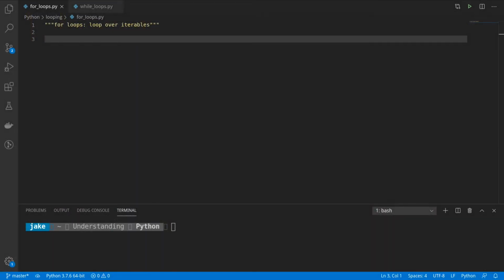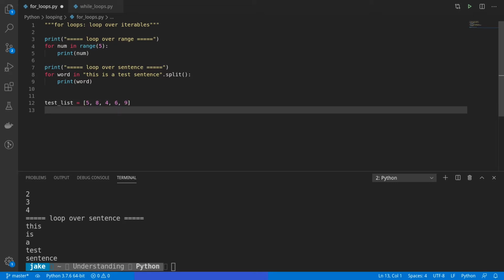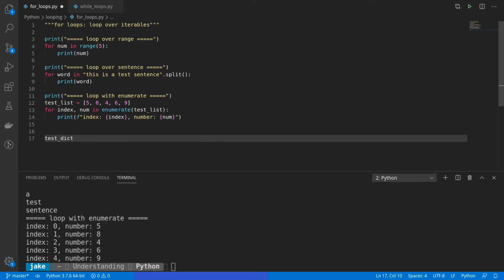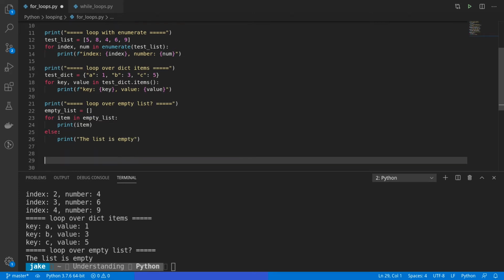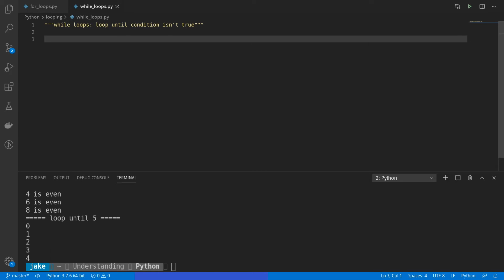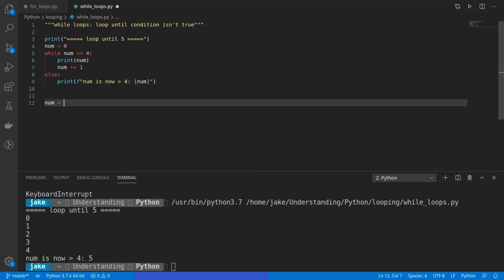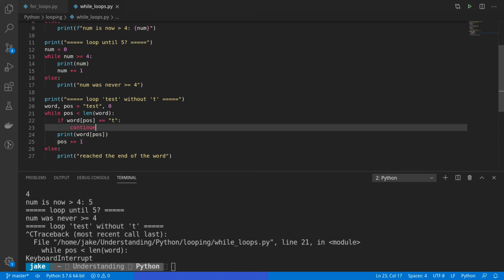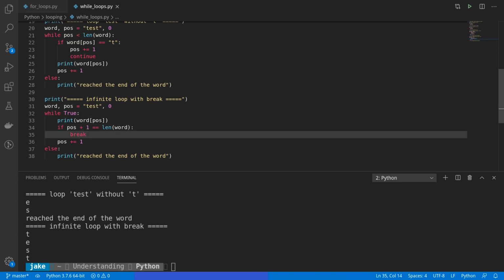Understanding Python: Looping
In this video, I go over looping.
The lesson covers both for and while loops. Additionally, it covers the continue and break statements.